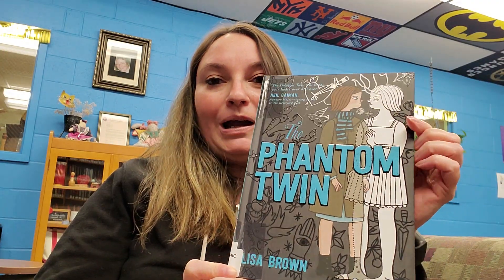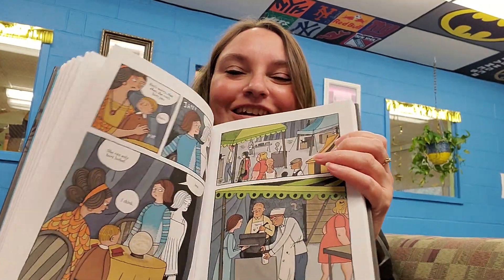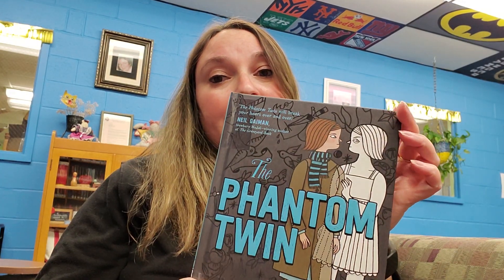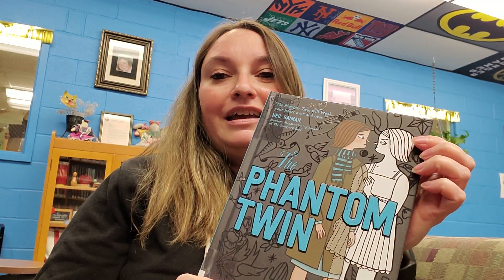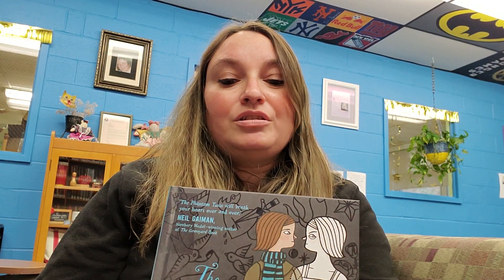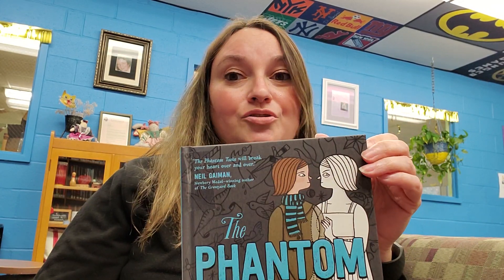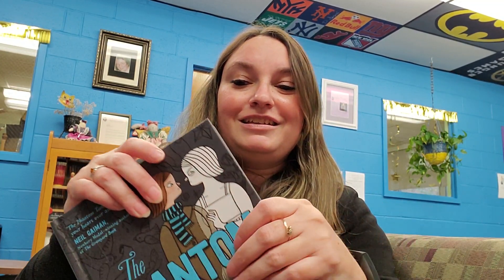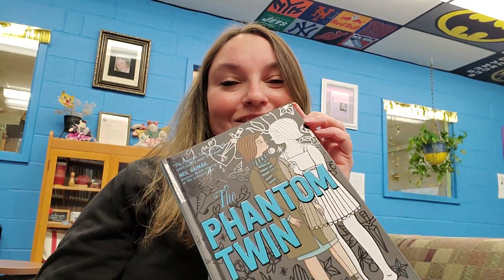Book Talk Tuesday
Book recommendations for tweens and teens